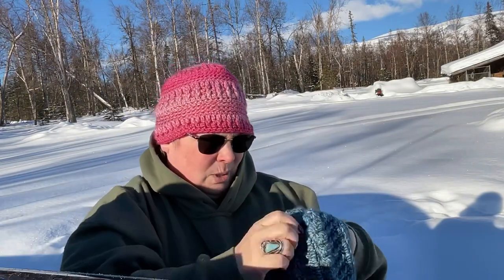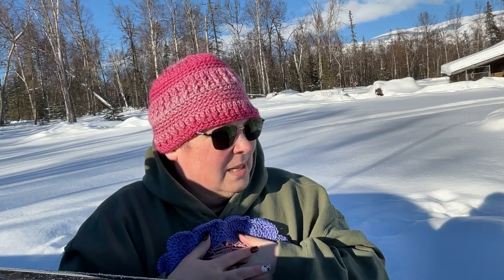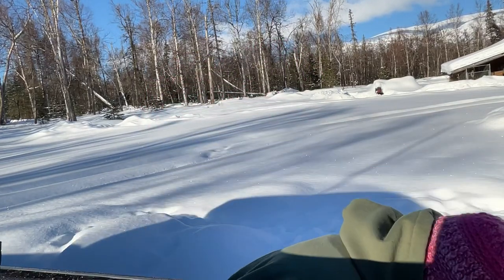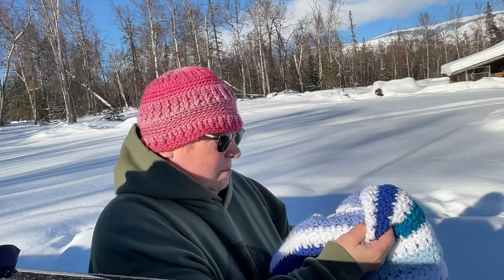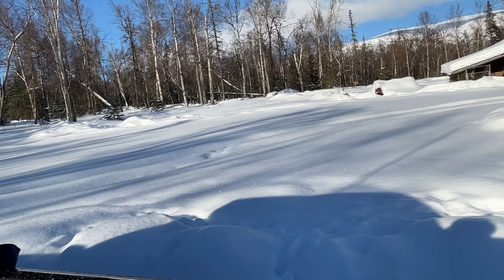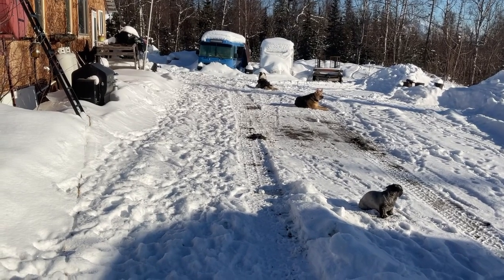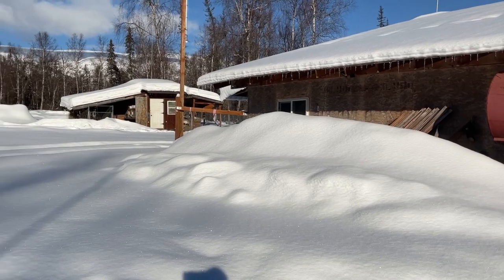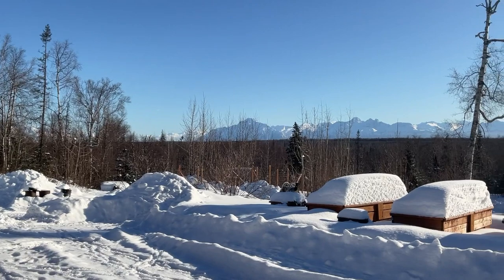An FO and Crochet Alongs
Laura @MadMimisCrochetandFarming
bodhatapalooza Tutorial 769 @BAGODAYCROCHET
Yarn:Scheepjes Stone Washed XL Blue Apatite
Multivalence @ExpressionFiberArts  Feb. clue done
dddknitblanket @mamainastitch Fall Cuddler Chuncky Throw
another @MadMimisCrochetandFarming thingy
Update on Special K’s blanket Yarn: Big Twist